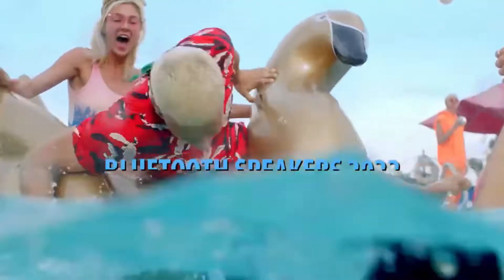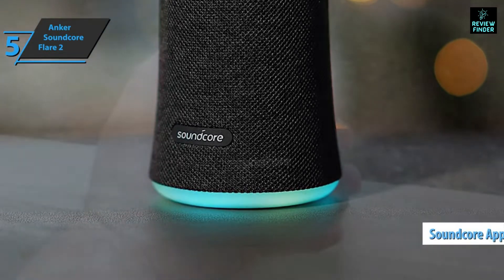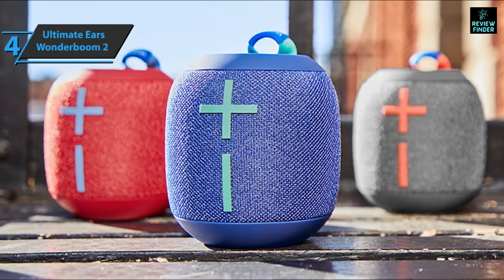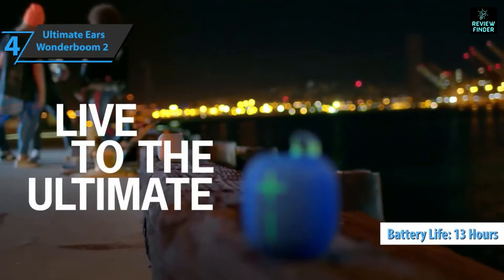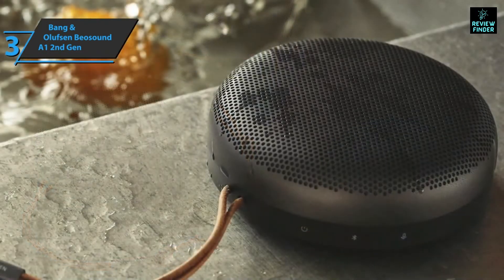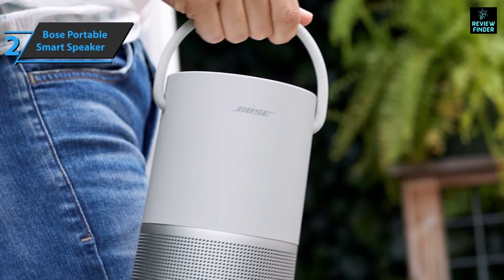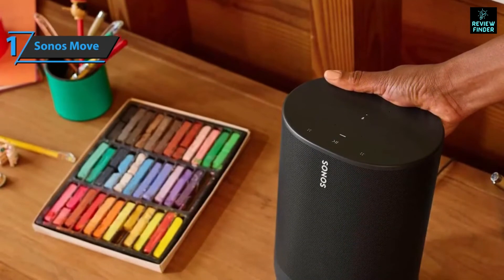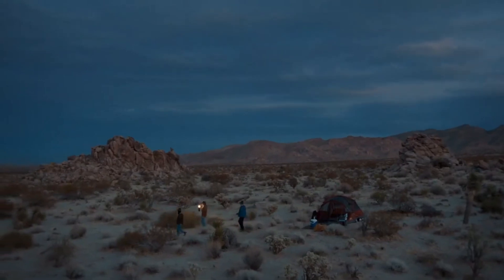5 Best Waterproof Bluetooth Speakers 2023 [Review and Buying Guide]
✅ Links to the Best Bluetooth Speakers 2023 in this video:

⏺️ Anker Soundcore Flare 2 -
⏺️ Ultimate Ears Wonderboom 2 -
⏺️ Bang & Olufsen Beosound A1 2nd Gen -
⏺️ Bose Portable Smart Speaker -
⏺️ Sonos Move -

►My Recommended Gadgets:

►Speaker I Recommend, links to Purchase given below:
⏺️US:

►Headphone I Recommend, links to Purchase given below:
⏺️US:

Products Details...
► Anker Soundcore Flare 2 Bluetooth Speaker, with IPX7 Waterproof Protection and 360° Sound for Backyard and Beach Party, 20W Wireless Speaker with PartyCast, EQ Adjustment, and 12-Hour Playtime, Black. Incredible Sound Loved by 20 Million+ People.
► ULTIMATE EARS WONDERBOOM 2, Portable Wireless Bluetooth Speaker, Big Bass 360 Sound, Waterproof / Dustproof IP67, Floatable, 33-m (100-ft) Range - Deep Space. 13 hr. Battery: powering 13 whopping hours of killer sound, The long-lasting battery sees you through day trips, beach detours, and biking adventures.
► Bang & Olufsen Beosound A1 (2nd Generation) Wireless Portable Waterproof Bluetooth Speaker with Microphone, Grey Mist. Enjoy Bang & Olufsen Signature Sound when you’re on the move with a peak power of 2x140 watts contained in a sleek, small speaker. Improved battery power so you can enjoy music and speakerphone calls for up to 18 hours at increased volume, longer on low settings.
► Bose Portable Smart Speaker — Wireless Bluetooth Speaker with Alexa Voice Control Built-In, Black. All-in-one: The most versatile smart speaker from Bose; a portable Bluetooth speaker, a home speaker, and a voice control speaker with 360 degrees of deep, clear, lifelike sound and powerful bass. This portable speaker has a durable design, battery life of up to 12 hours, and a water-resistant IPX4 rating for all life’s drops, bumps, sprays, and splashes.
► Sonos Move - Battery-powered Smart Speaker, Wi-Fi, and Bluetooth with Alexa built-in - Black​​​​​​​. Easy to use - Setup takes minutes, and control is simple with the Sonos app, Bluetooth, AirPlay 2, and your voice. Voice control - Alexa is built right in so in Wi-Fi you can play music, check the news, set alarms, get your questions answered, and more, completely hands-free.